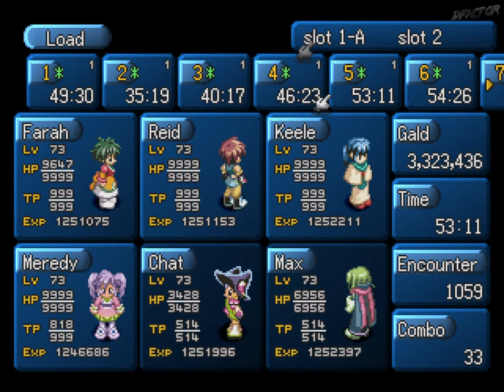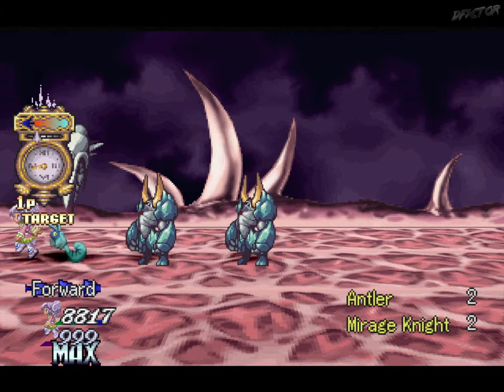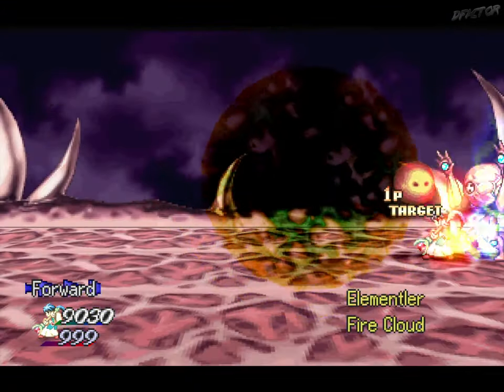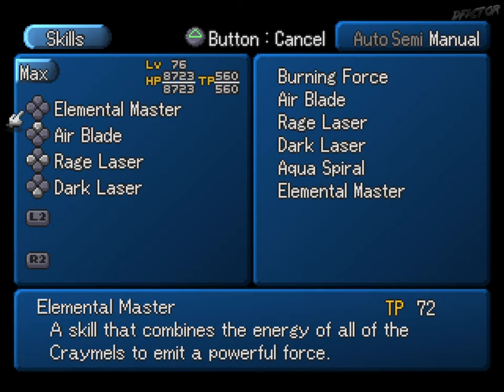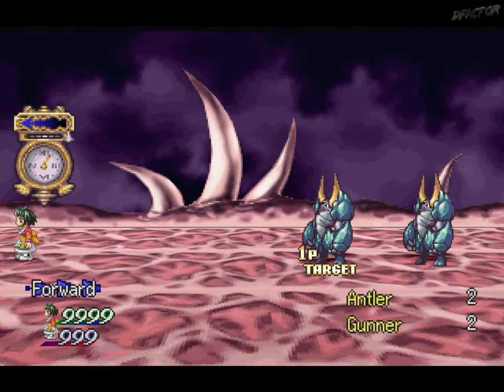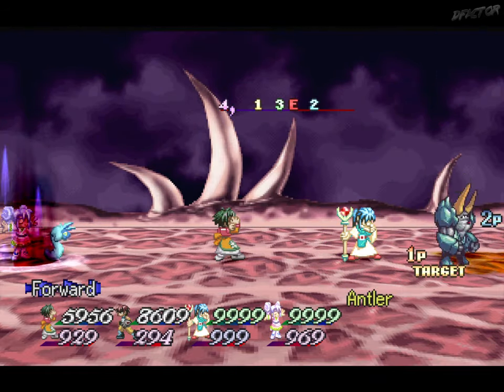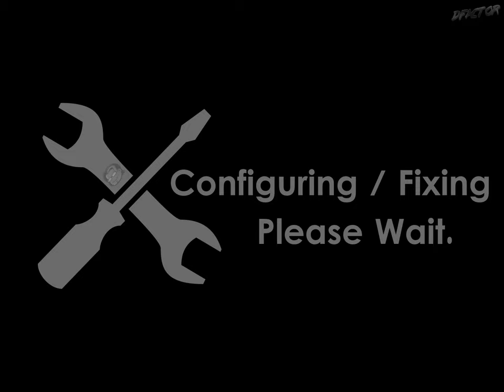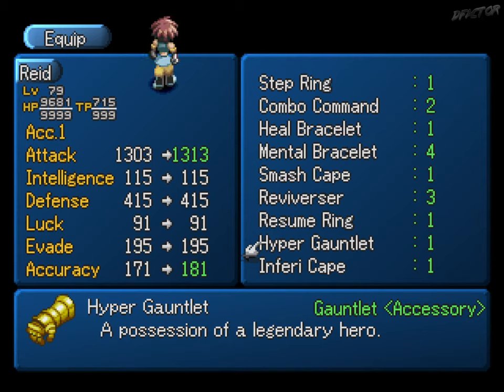Tales of Eternia - Nereid's Labyrinth [17/18] [PS] [Stream Archive]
Tales of Eternia - Tackling Nereid's Labyrinth while being severely underpowered and having connectivity issues [17/18]. PlayStation 1 version on PC. Stream Archive.
Also known as Tales of Destiny II in US. It's the third game in the series and the one that features a lot of major overhauls in terms of game mechanics. Revamped battle system, much more detailed and improved 2D environments, quality of life improvements and much, much more! I'll be trying to point out the little things as we play. This is the 3rd mainline Tales Of game and the last Tales Of game to be released on PS1.

I'll be showcasing @yaminabeEternia work of the translated skits that were completely dropped in the US release back during the PS1 days, so big props to them for actually making a sophisticated collection based on the PSP version of the game!

November supporter list:
♦Laffetie
♦Boboscus
♦Wolfman500
♦Alduric
♦Counter-Life™
♦Doge 67